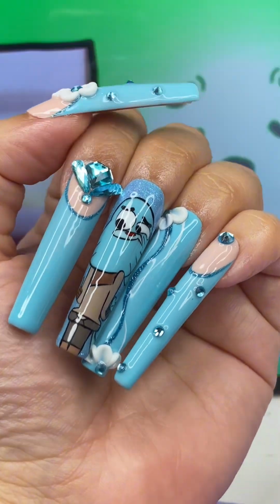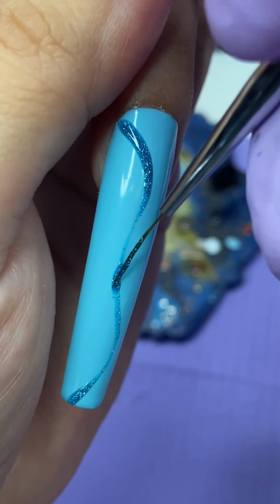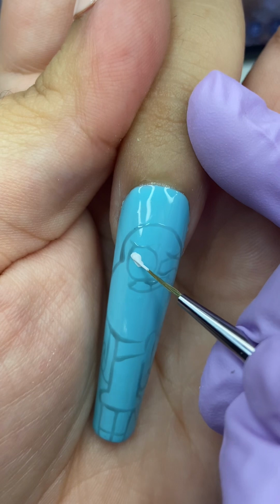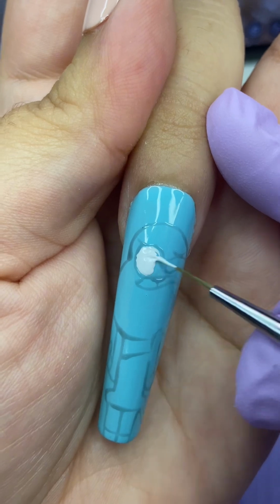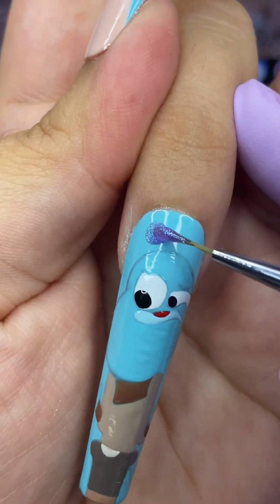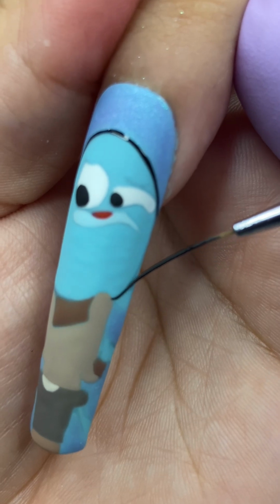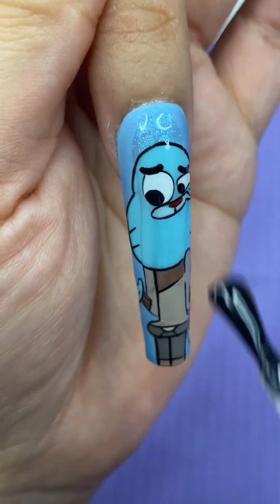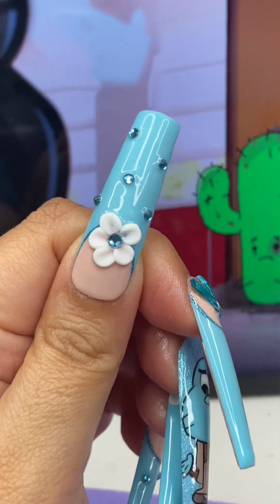The Amazing World of Gumball| Gumball nail set| Tutorial how to paint Gumball 💙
Gumball Watterson 🥰💙 I did this beautiful set with Gumball in mind and I think it compliments my guy whilst still making it girlie! 😍🥰💅🏼💙

Let me know what you think and what else you’d like to see? ☺️